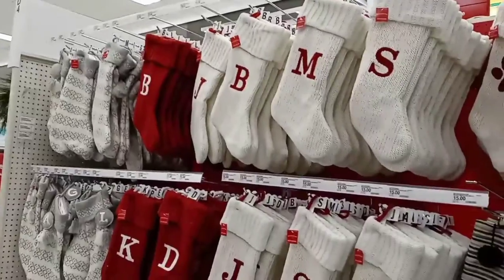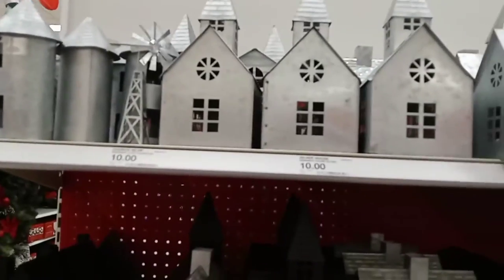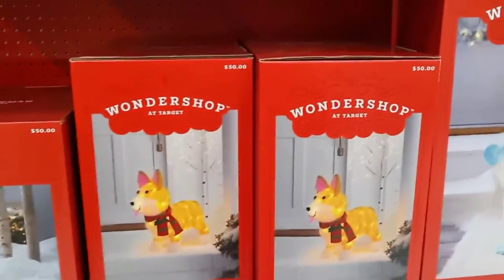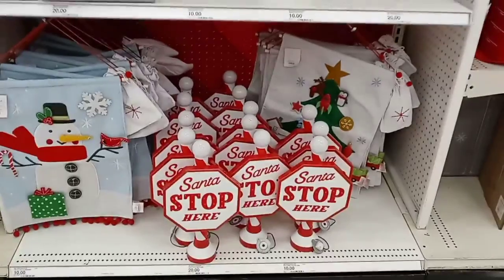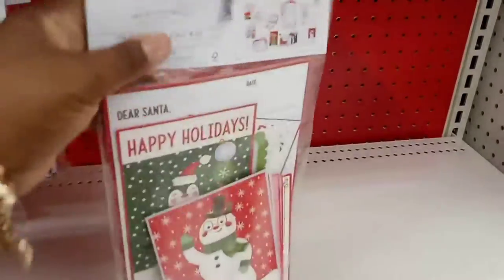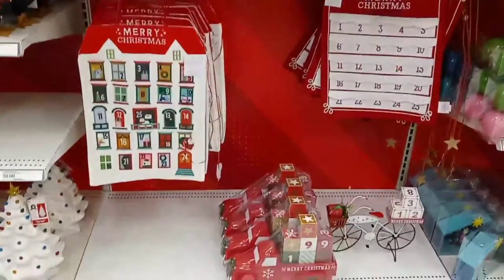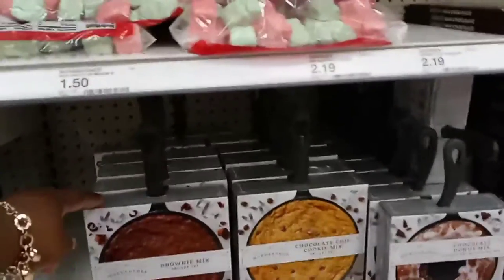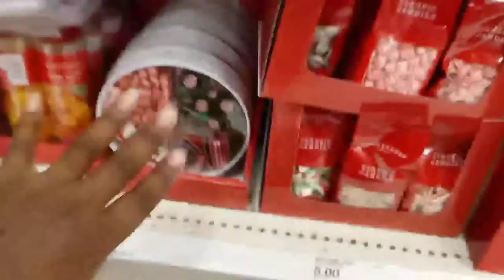TARGET SHOP WITH ME *DECOR | VLOGMAS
On our channel we virtual shop, store walkthrough, restock, family outings, show my homeless life,  handbags and more.

CHANGE IS GOOD. TIMING IS EVERYTHING

SUPPORTING OUR CHANNEL
Ca$happ: @usgirlz

WE ARE GETTING SO CLOSE
2. Comment a FLOWER🌹on every NEW video
3. Give each Video a big thumbs up
4. Share. Share. Share